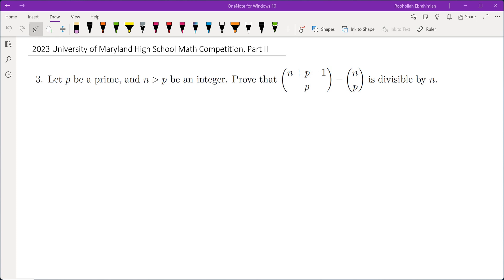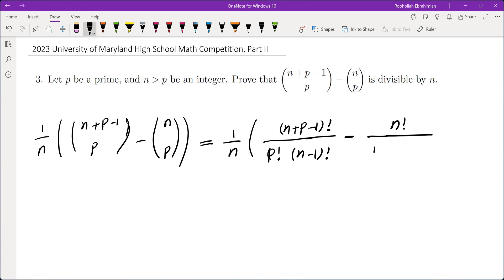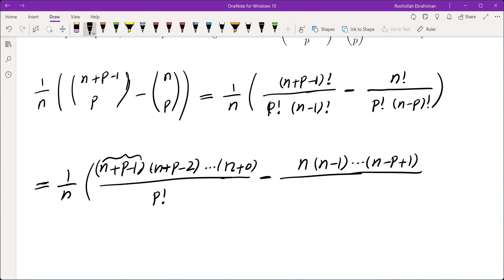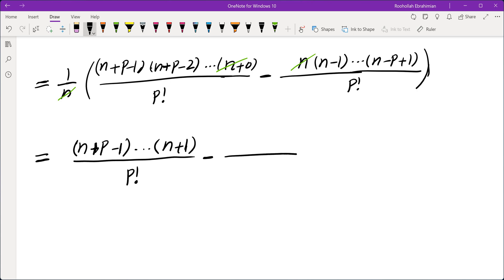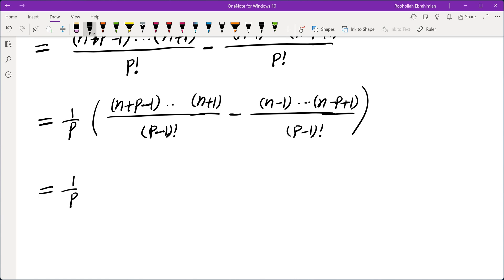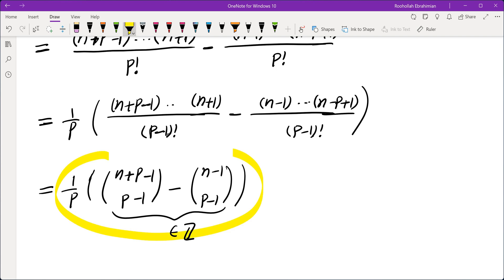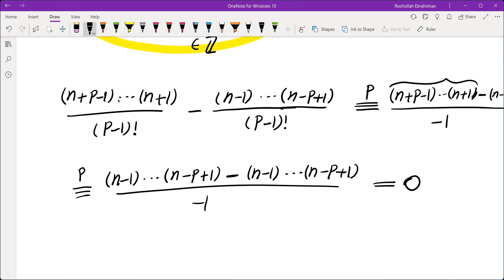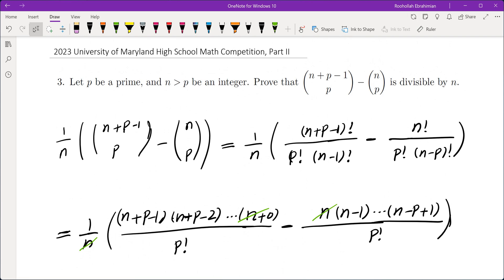Can You Solve This Divisibility Problem Involving Combinations?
Given a prime p and an integer n more than p, prove that ((n+p-1)  choose p)-(n choose p) is divisible by n.

This is problem 3 from part 2 of the University of Maryland High School Math Competition.